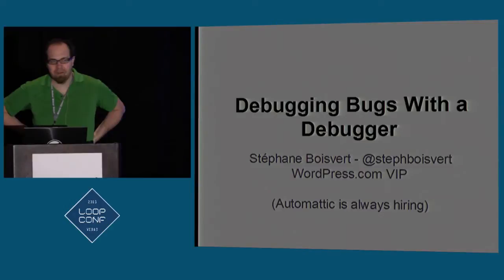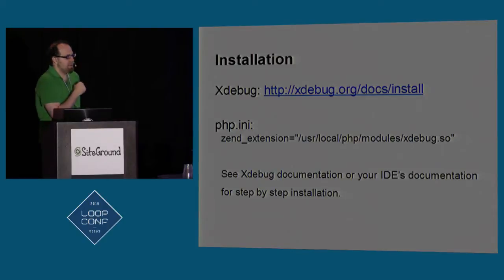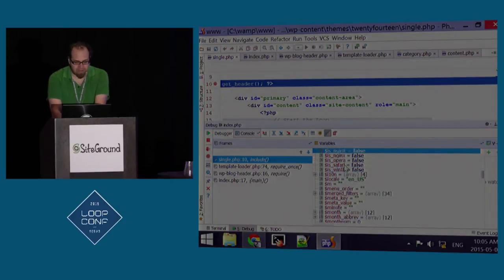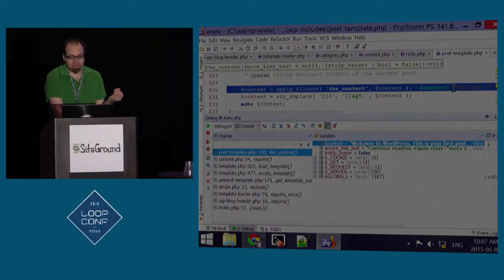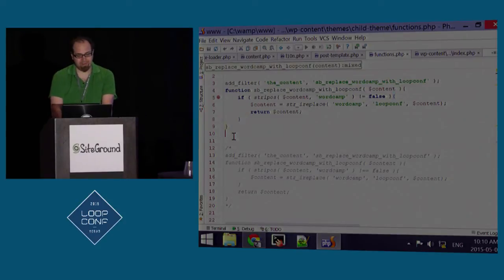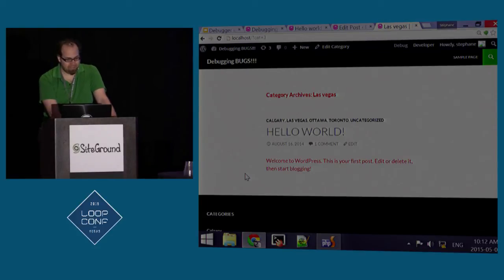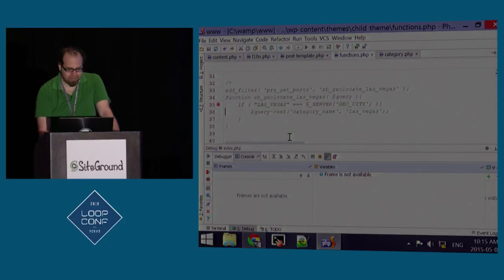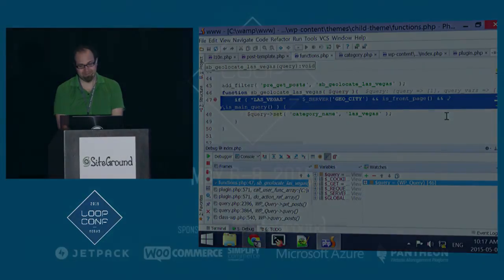Debugging Bugs with a Debugger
So many WordPress developers aren't on the PHP debugger train yet. In Stéphane's session he'll blow your mind and go inside the matrix and show you how to step inside the code. How to profile code with xdebug. How to step in and out of functions. How to set variable breakpoints and more!